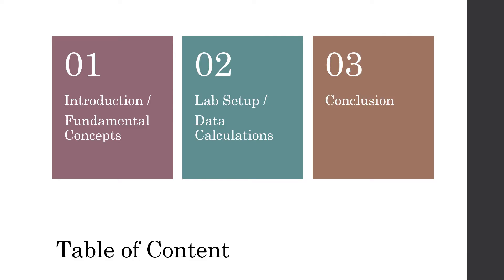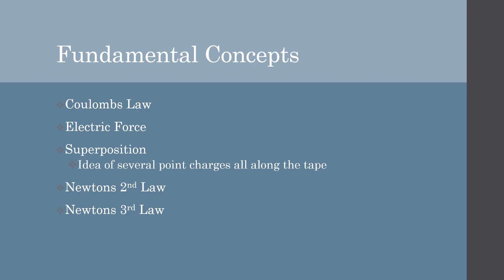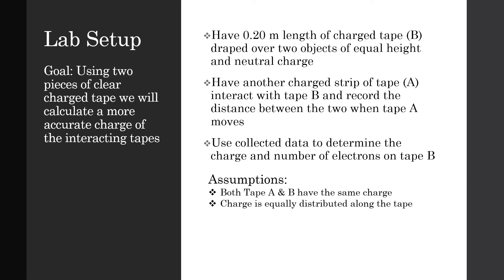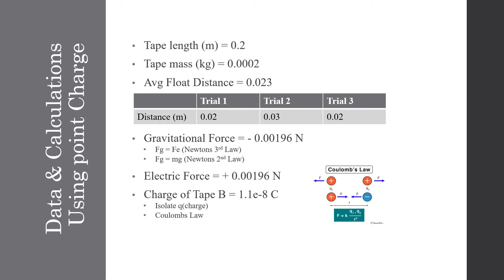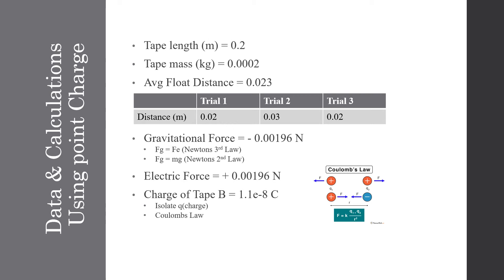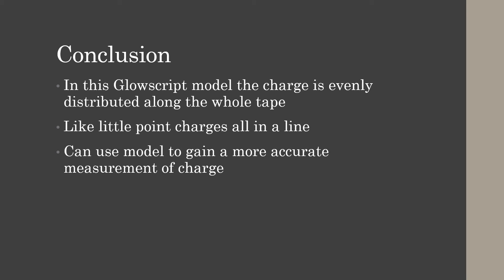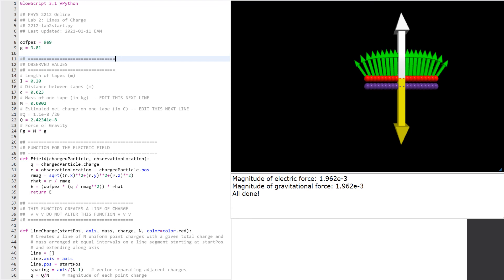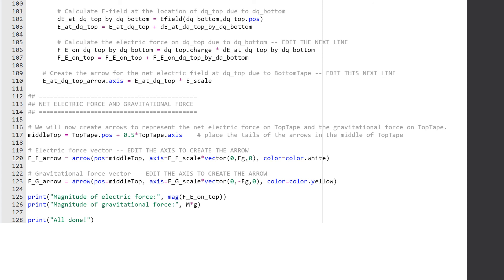lab2 Physics 2212